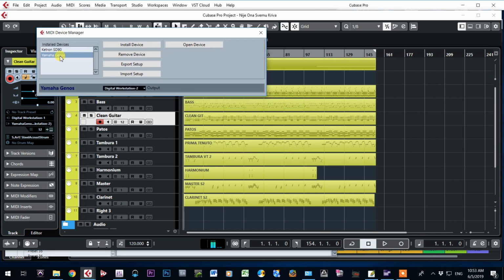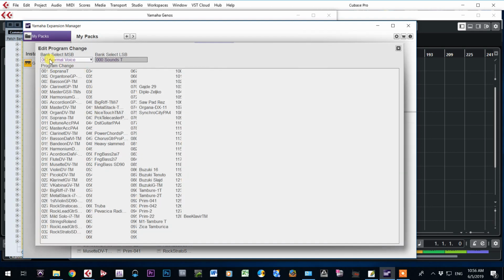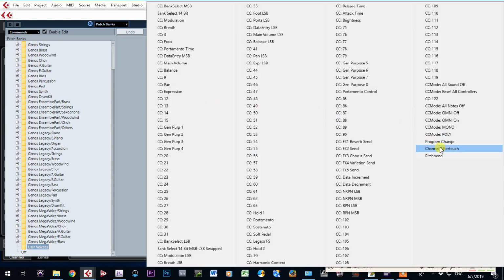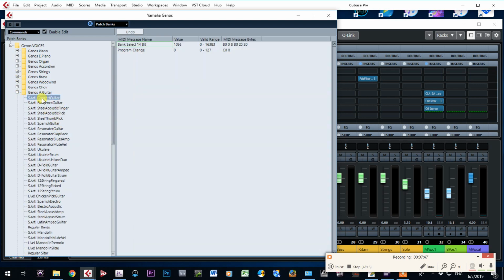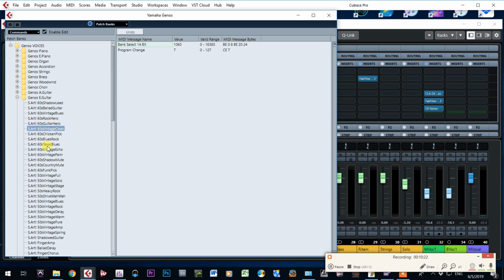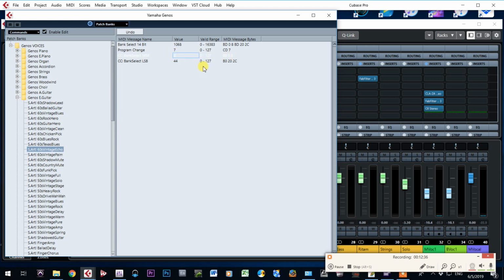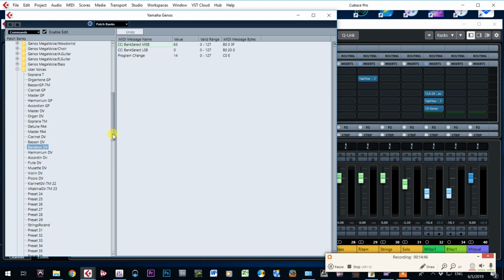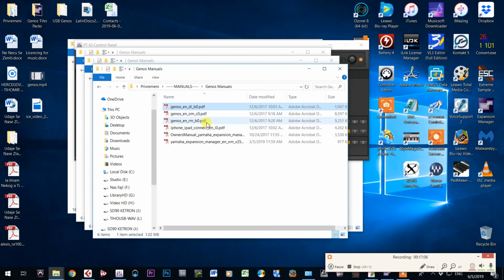Genos Cubase TemplateEng